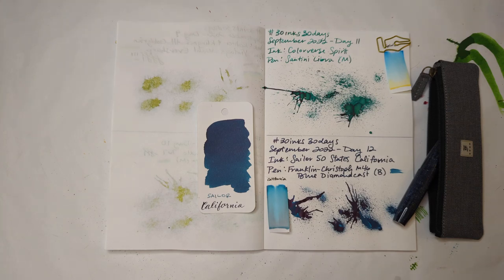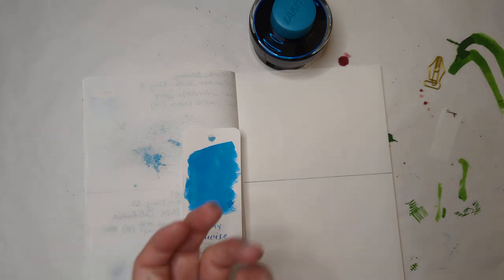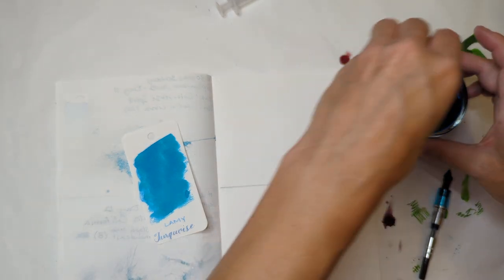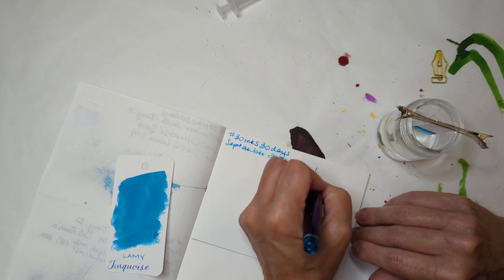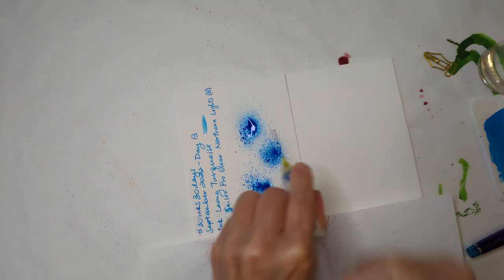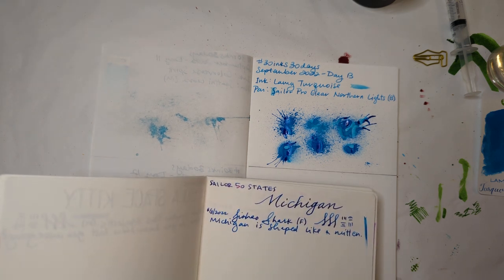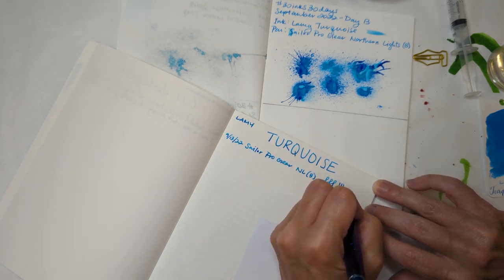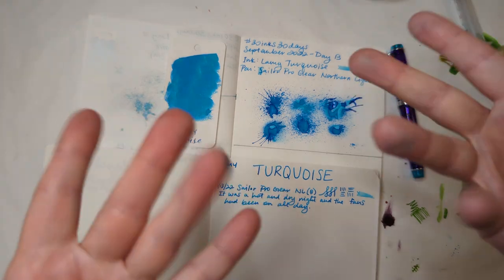30inks30days September 2022, Day 13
Ink: Lamy Turquoise
Pen: Sailor Pro Gear Northern Lights (B)